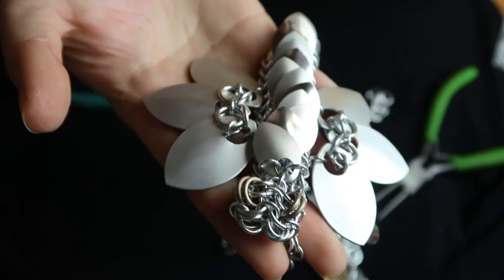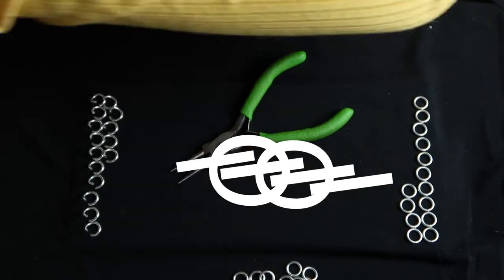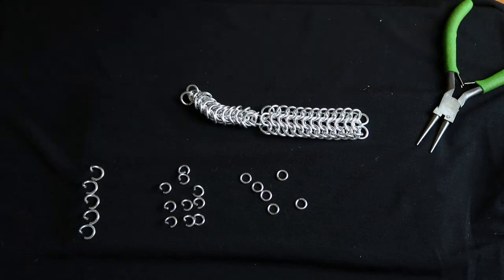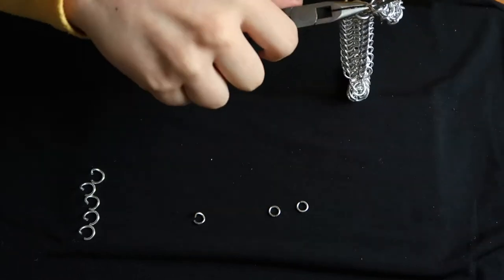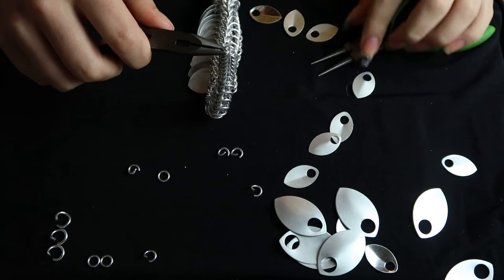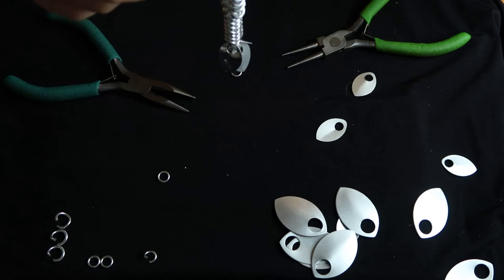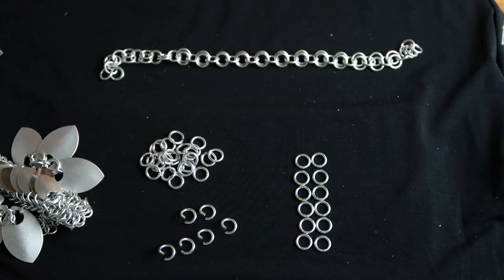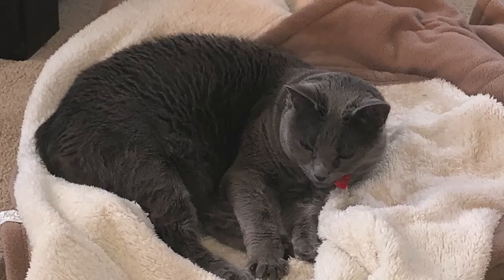How to Make a Chainmail Dragon 🐉 Feat. Saving a Bird Storytime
Watch me make a chainmail dragon while I tell my roommate the story of how I saved a bird earlier that day at work. If you want a more in depth dragon tutorial just let me know in the comments and I will defiantly make it because no one has ever asked me to make a video before 😊

If you want a cute dragon too (or just want to see more pics) you can check out my Etsy shop :)